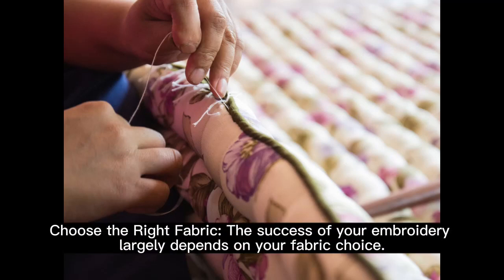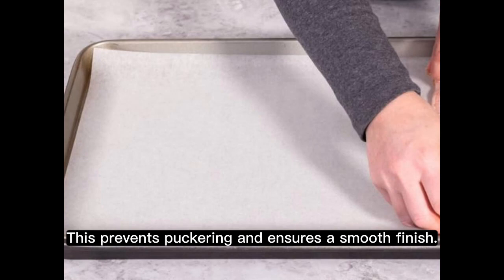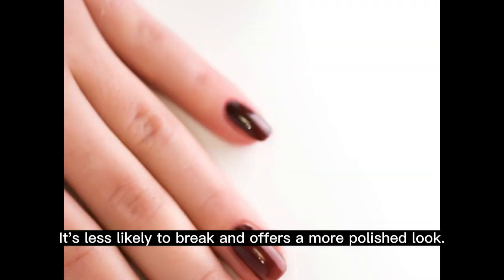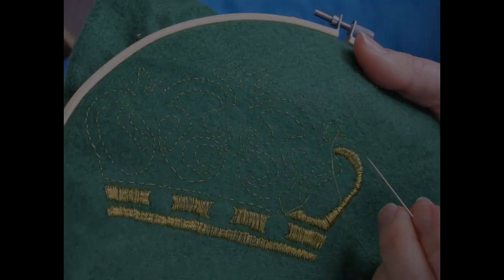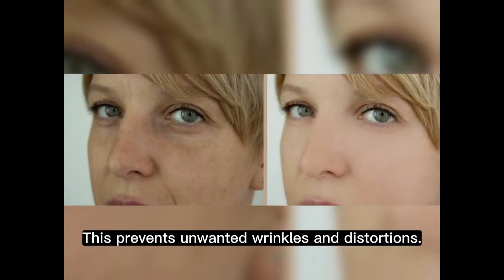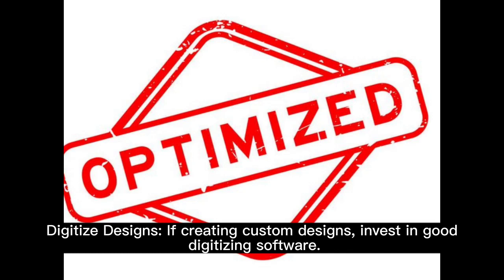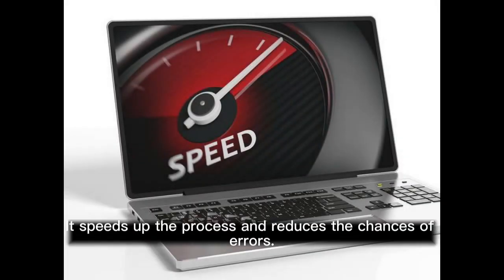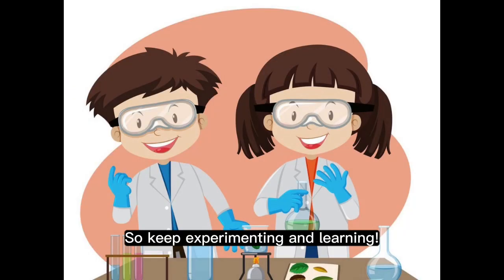Embroidery tips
Dive into the world of machine embroidery with these top tips to enhance your projects. From choosing the right fabric to the importance of regular maintenance, these insights will guide both beginners and seasoned embroiderers to achieve impeccable results.